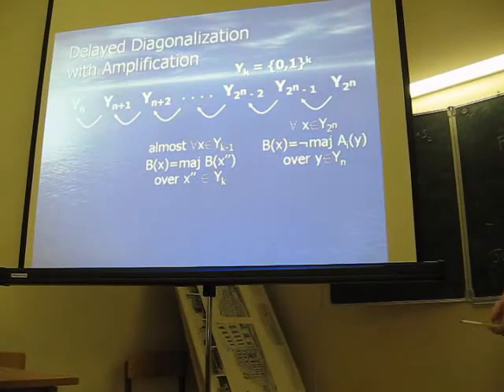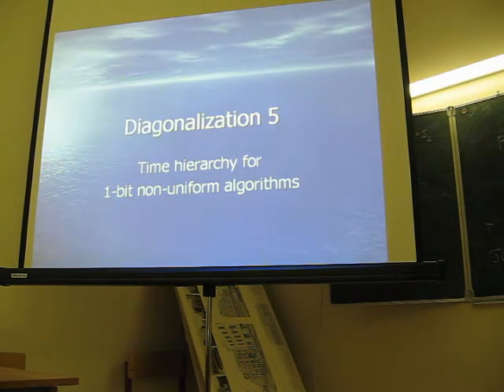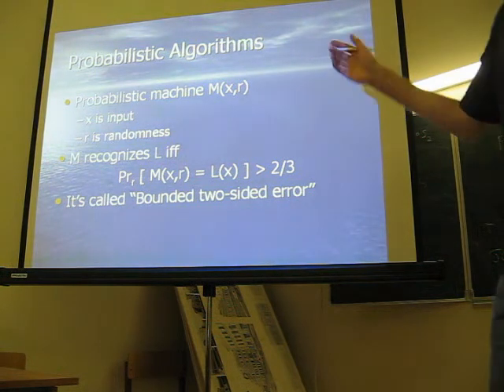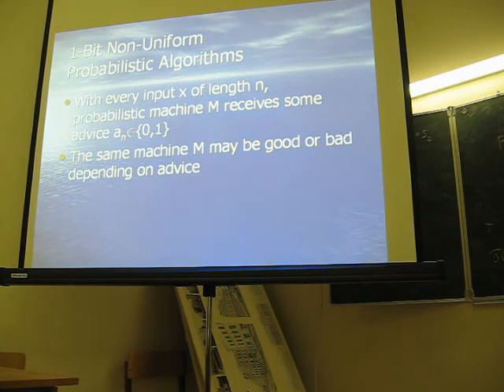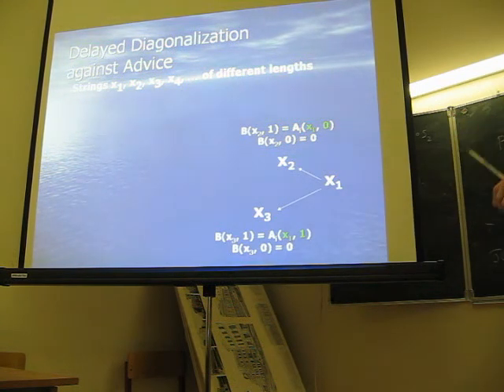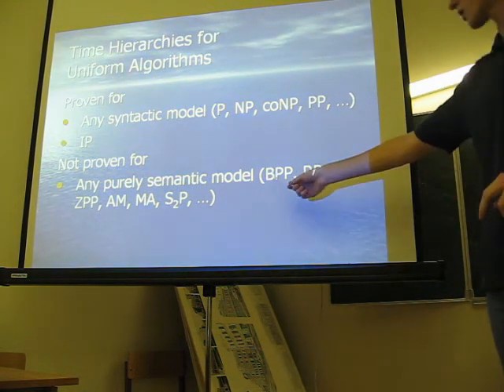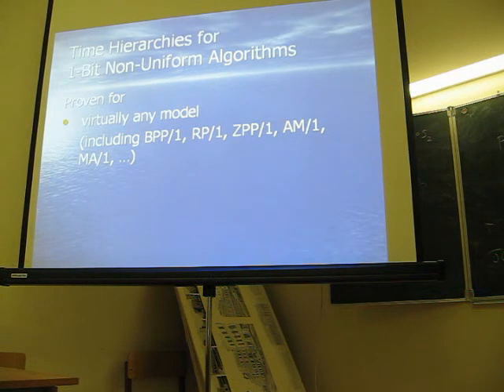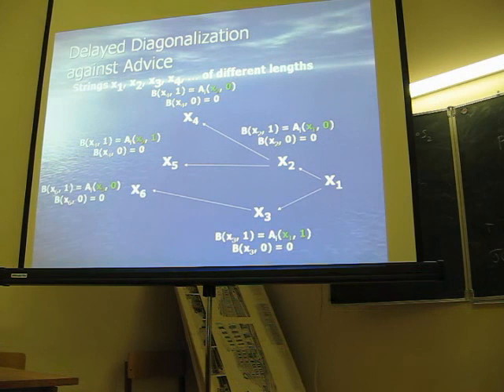Konstantin Pervyshev's talk, part 2